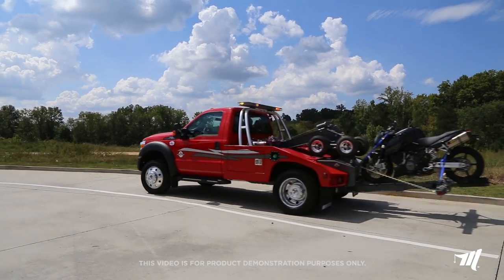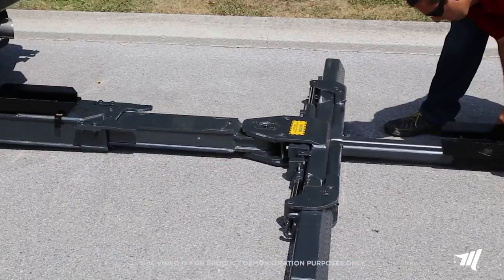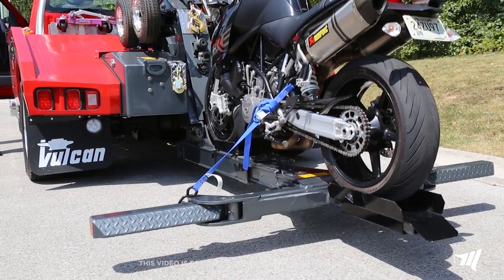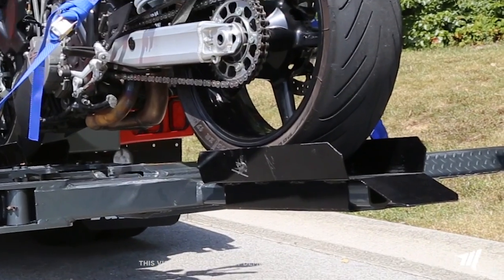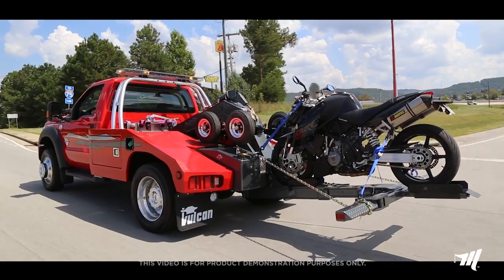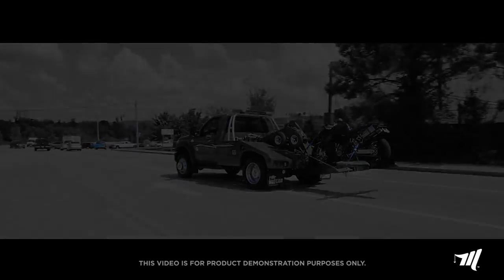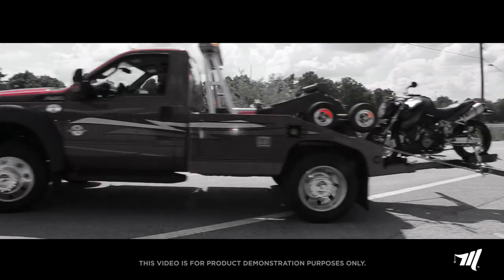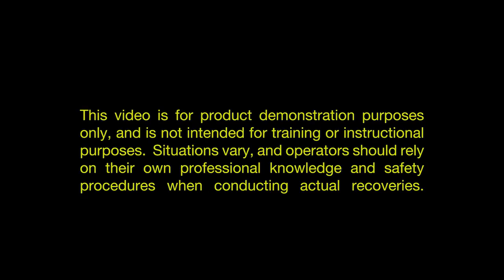Miller Industries™ Light-Duty Motorcycle Attachment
This video shows you why the motorcycle attachment, offered by Miller Industries, is a must for your Century, Vulcan, or Holmes autoloader toolbox!

The motorcycle attachment is an easy to install system that slides directly onto your first or second-generation autoloader wheellift.  Miller Industries manufactures this attachment using an all-steel construction for maximum durability.